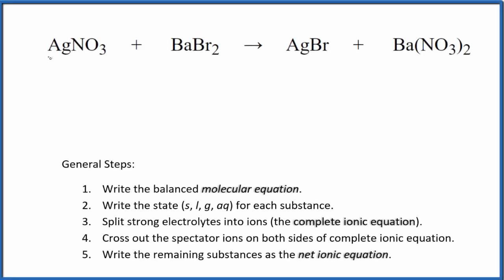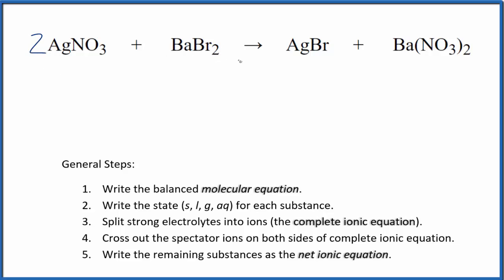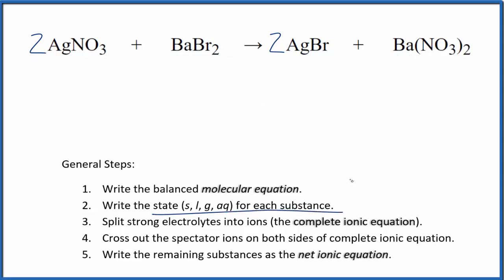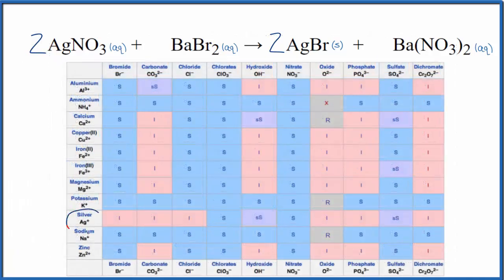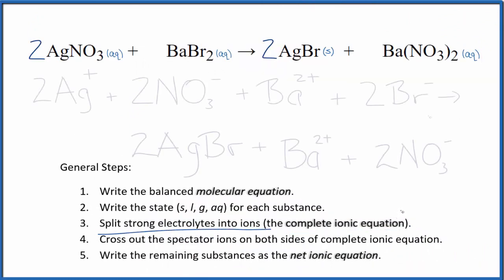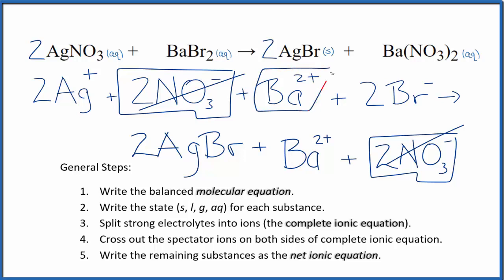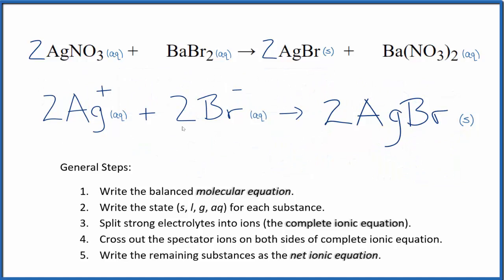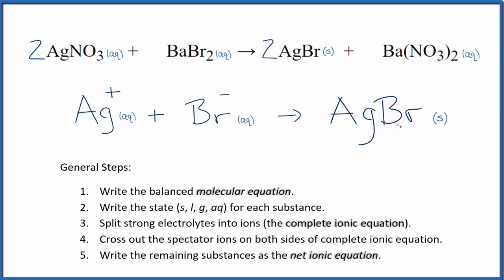How to Write the Net Ionic Equation for AgNO3 + BaBr2 = AgBr + Ba(NO3)2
There are three main steps for writing the net ionic equation for AgNO3 + BaBr2 = AgBr + Ba(NO3)2 (Silver nitrate + Barium bromide). First, we balance the molecular equation. Second, we write the states and break the soluble ionic compounds into their ions (these are the strong electrolytes with an (aq) after them). Finally, we cross out any spectator ions. These are the ions that appear on both sides of the ionic equation.

Important Skills

More Practice

General Steps:

1. Write the balanced molecular equation.
2. Write the state (s, l, g, aq) for each substance.
3. Split soluble compounds into ions (the complete ionic equation).
4. Cross out the spectator ions on both sides of complete ionic equation.
5. Write the remaining substances as the net ionic equation.